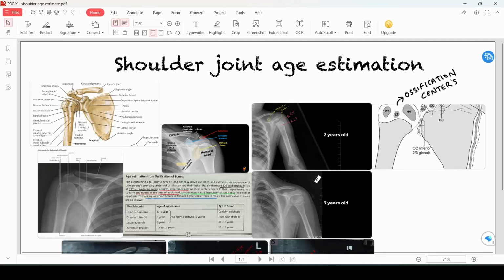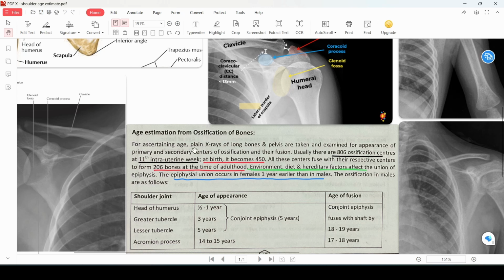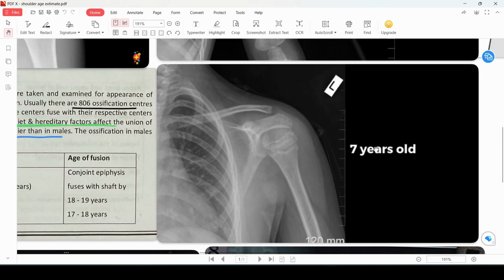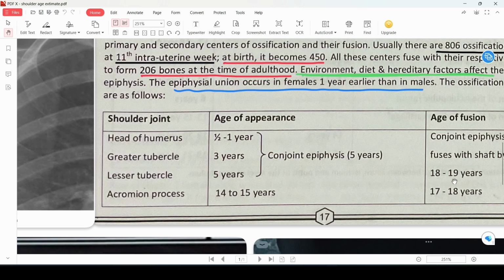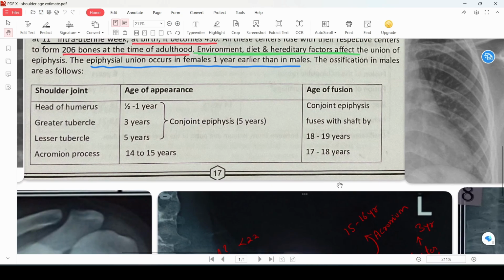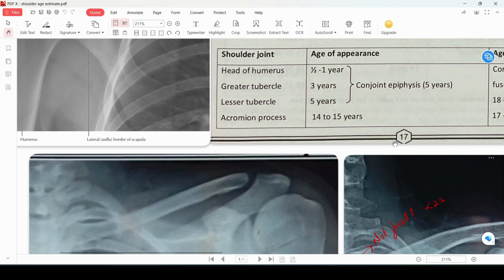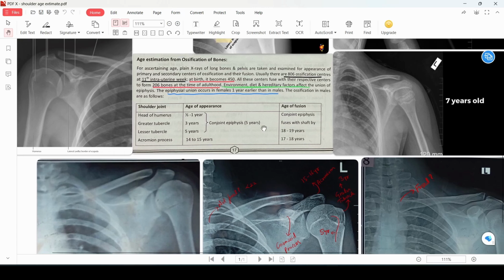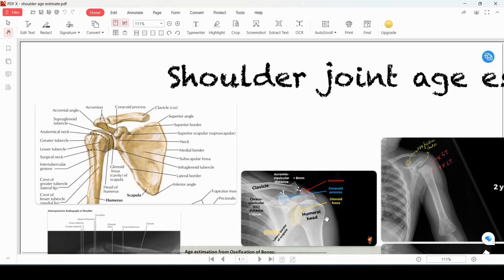Age estimation - Shoulder joint | Forensic Practicals | MBBS | Bitan sarkar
1:11 Why we do age estimation?
4:44 Age estimation part starts
6:24 Work flow
11:16 Friends with benefits